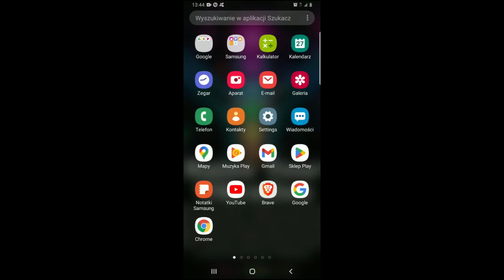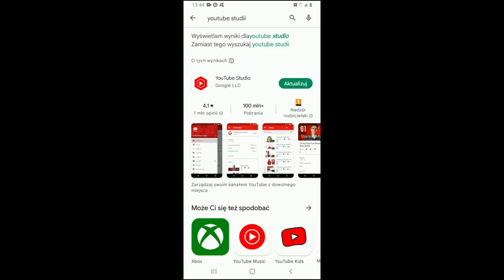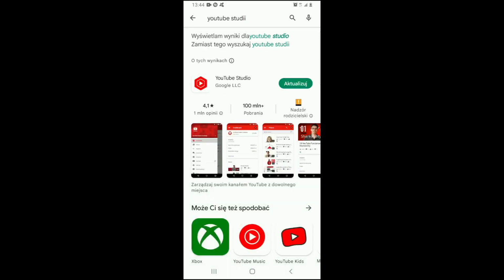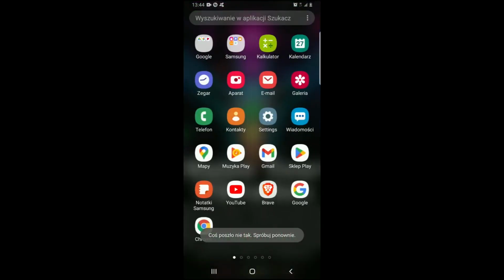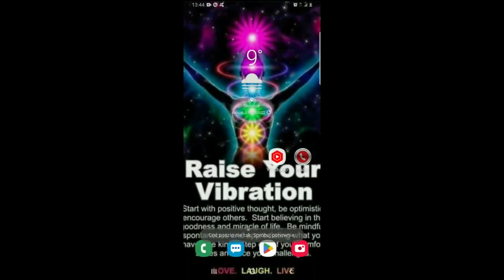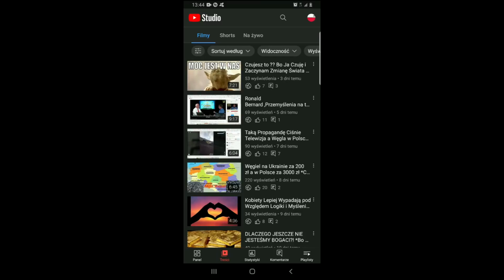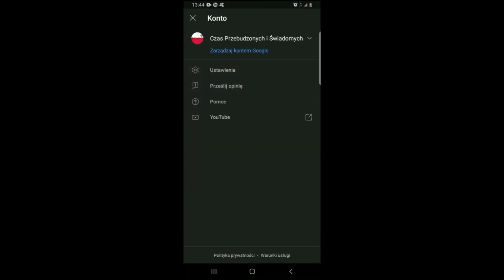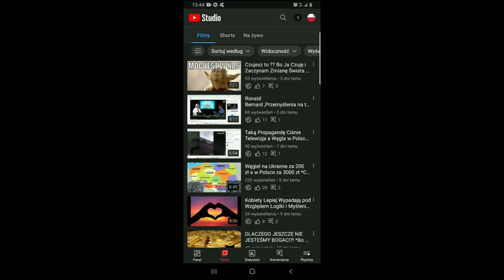How to Add a Thumbnail to YouTube Videos by Phone Tutorial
In this tutorial I will show you How to Add/Set a Thumbnail to YouTube Videos by Phone

Music in the Background:
The FatRat